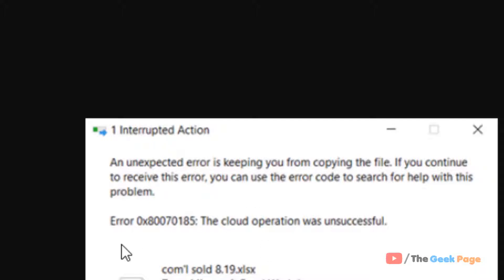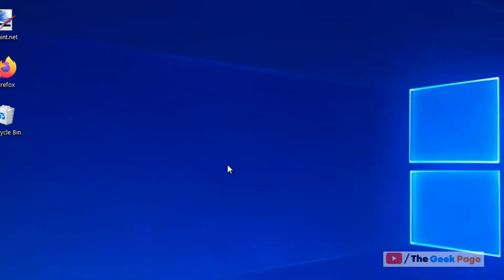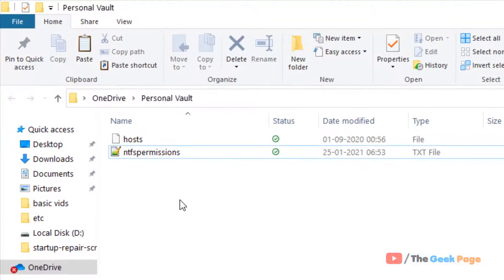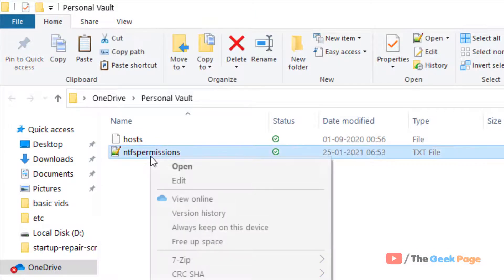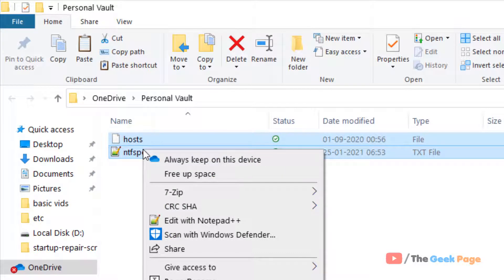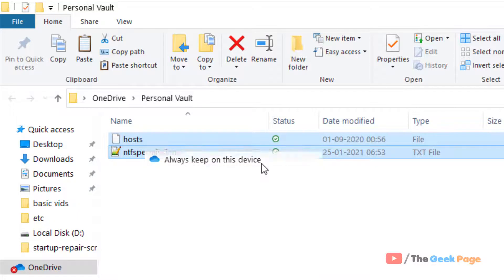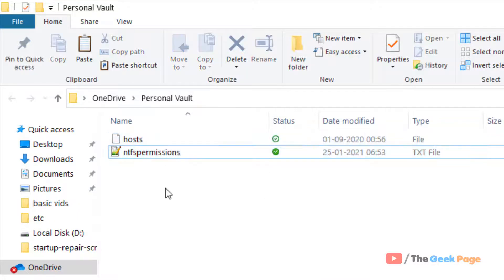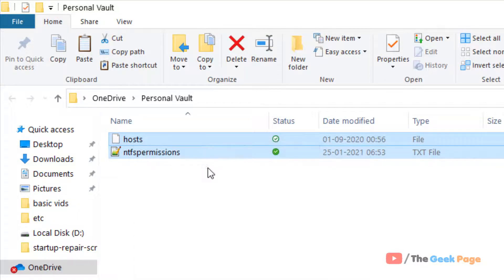OneDrive Error Code 0x80070185 Cloud Operation was unsuccessful Fix